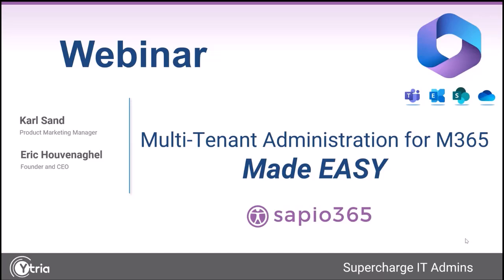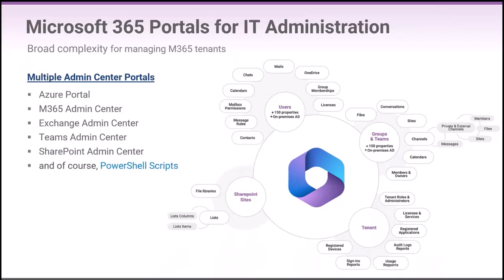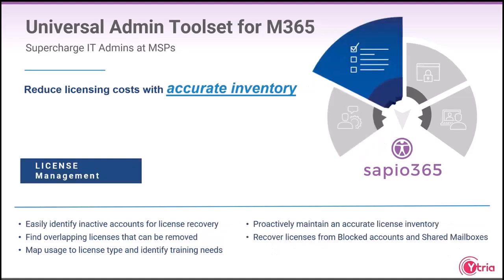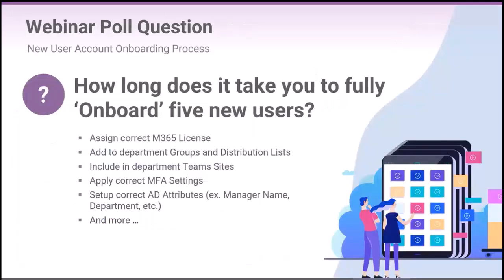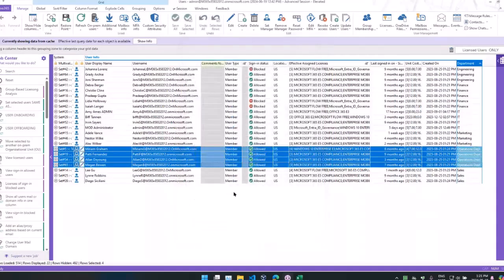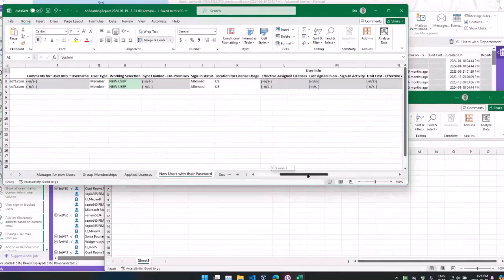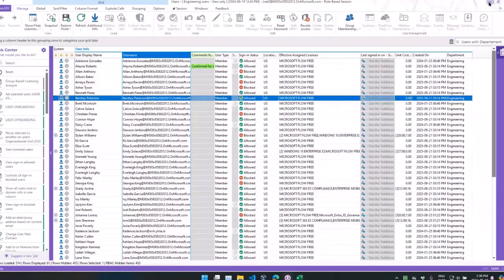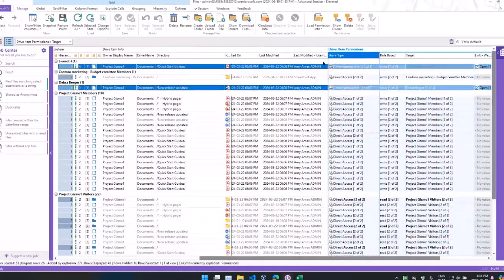Webinar: Multi-Tenant Administration Made Easy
An informative sapio365 webinar that shows you how to make multi-tenant administration easier by streamlining common M365 management tasks using sapio365 and no PowerShell.  Ideal for MSPs looking to save time and reduce admin errors.